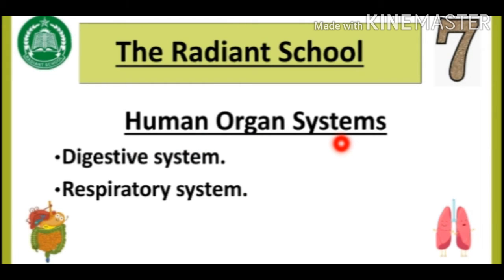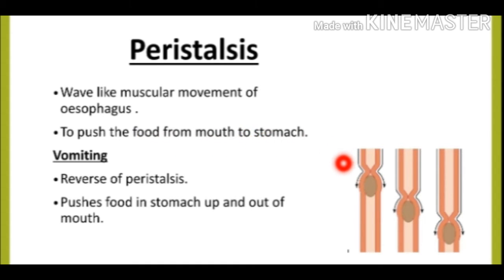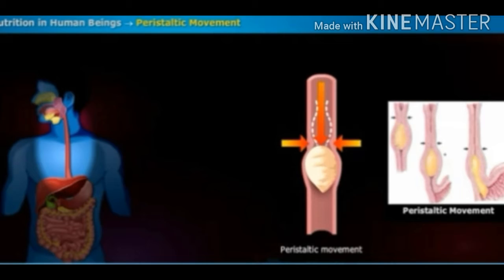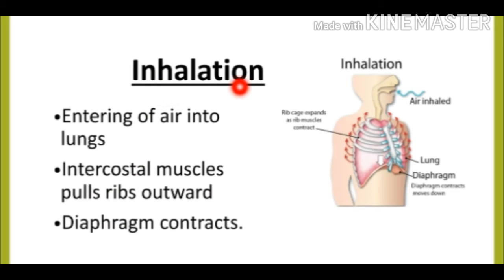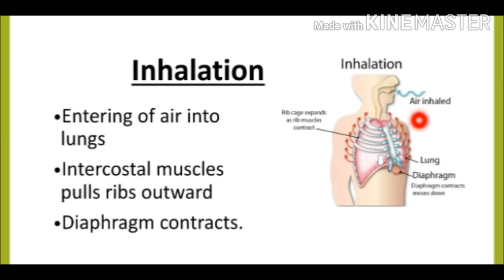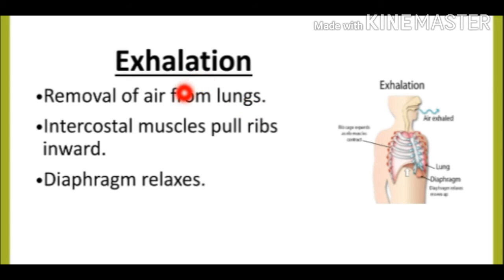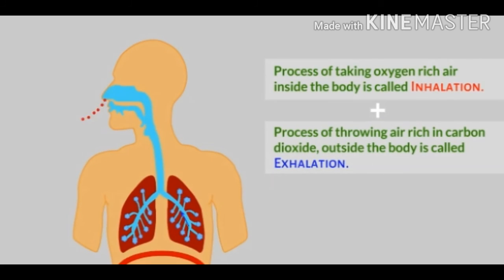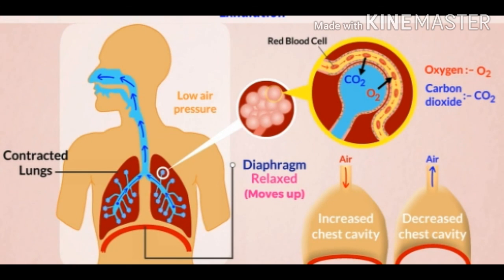Science lecture of 10th June,2020.